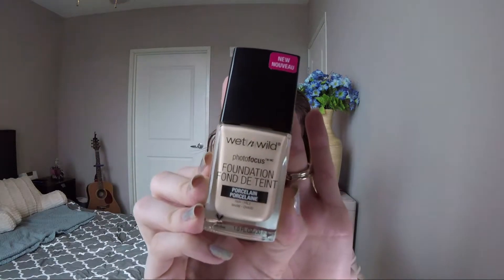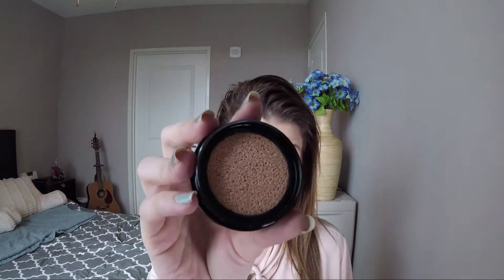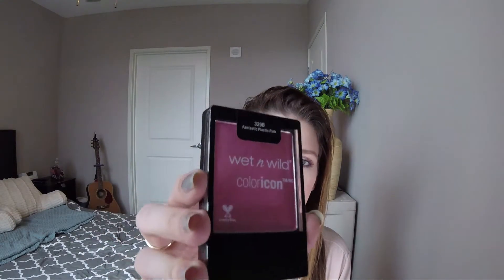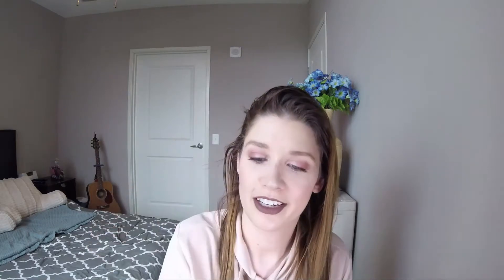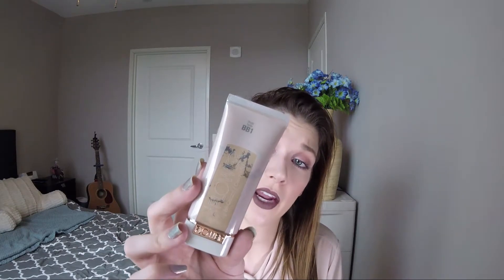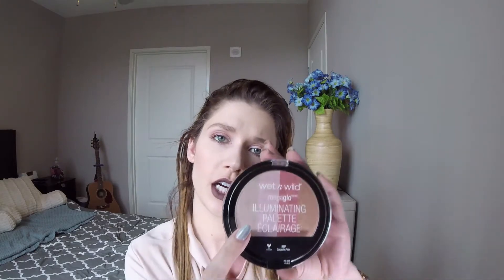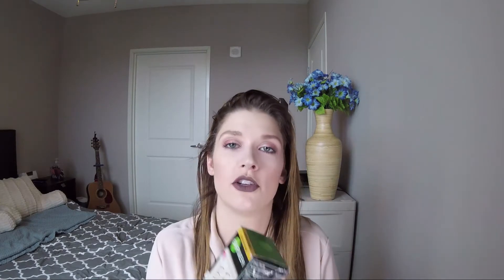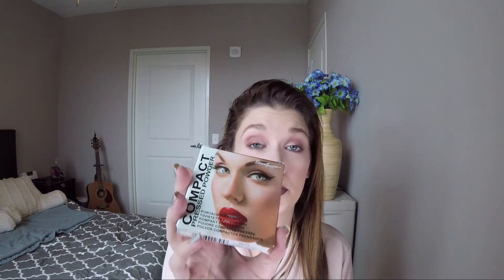Spring 2017 Walmart Haul and some bits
Hey guys! It's time to do a little haul... As always, I have linked the makeup I discuss as well as the makeup I'm wearing down below. Thanks!

Wet n Wild Photofocus Foundation in Porcelain

Wet n Wild Mega Cushion Color Corrector in 766B Peach

Wet n Wild Coloricon Eyeshadow Single in C250B Sugar

Flower Beauty BB Cream in BB1

Wet n Wild Coloricon Blush in Fantastic Plastic Pink

Salon Perfect Professional Nail Lacquer in 508 Yowza Yellow
Lacquer-508-Yowza-Yellow-0.5-fl-oz/24511969

Wet n Wild Megaglo Illuminating Palette in 320 Catwalk Pink

Garnier BB Cream in Fair/Light

Stargazer Pressed Powder Compact in White

Instagram mrsshinyside
Snapchat mrsshinyside
Twitter MrsShinySide
Pinterest mrsshinyside

Almay Smart Shade Perfect & Correct Primer

E.l.f Studio Flawless Finish Foundation in Porcelain

Nyx Above & Beyond Full Coverage Concealer in CJ01 Porcelain

NYC Smooth Skin Loose Face Powder in 741A Translucent

Physician's Formula Butter Bronzer in Light Bronzer

Physician's Formula Butter Blush in Plum Rose

E.l.f Illuminating Palette

E.l.f Instant Lift Brow Pencil in Taupe

Milani Easybrow Tinted Fiber Gel in 03 Medium Brown

Makeup Revolution Professional Eyeshadow Palette in New-trals vs Neutrals

Rimmel Exaggerate Eye Definer in Rich Brown

Maybelline Lash Sensational Mascara in Blackest Black

Anastasia Beverly Hills Liquid Lipstick in Sepia